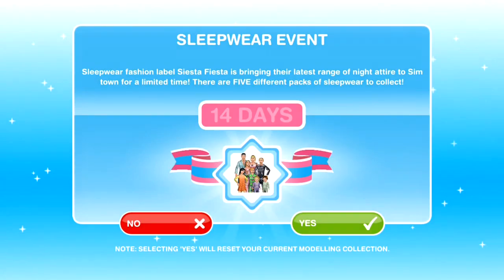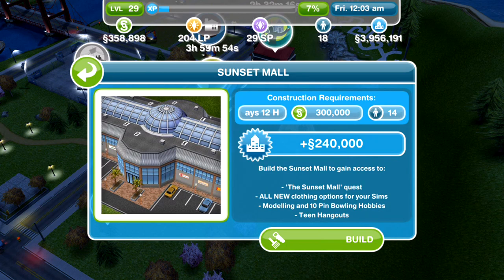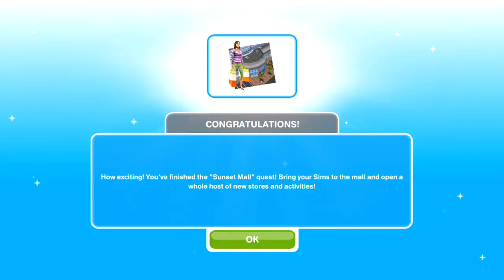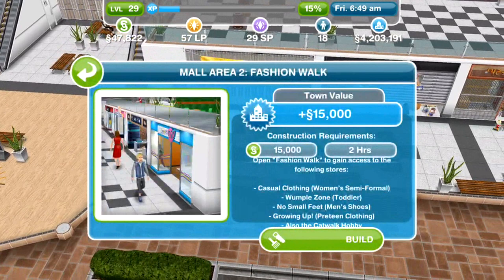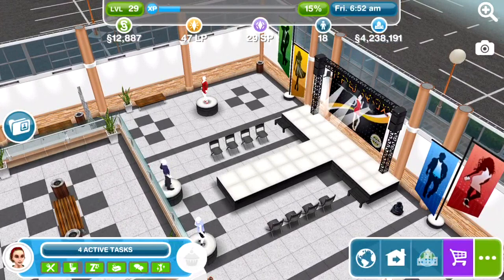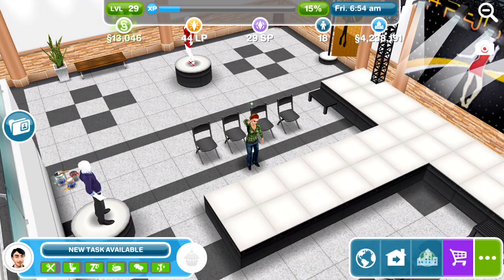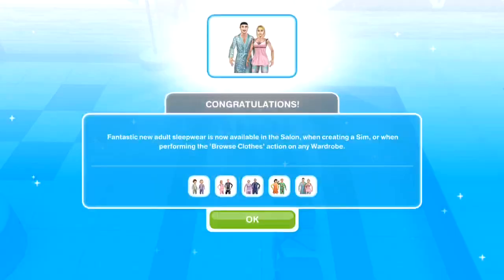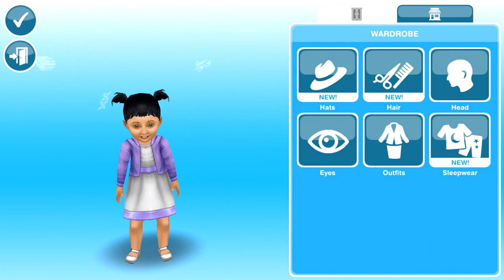Sims Freeplay | Sleepwear Event | Review & Walkthrough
Click MORE for links to jump straight to the Sleepwear

Welcome to The Sims Freeplay.  In this episode we complete the Sleepwear Event and check out the new pjs for toddlers, preteens, teens, seniors and adults.

The Sims Freeplay lets play walkthrough quest list an alien concept weather machine multi story room renovations teenagers preteens aging your sim how to age your sim how to get teenagers in sims freeplay